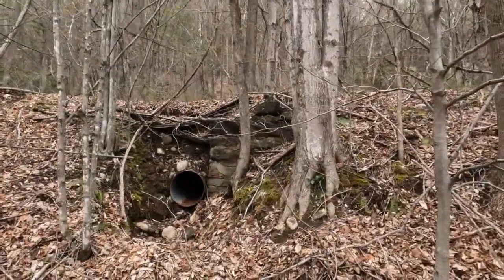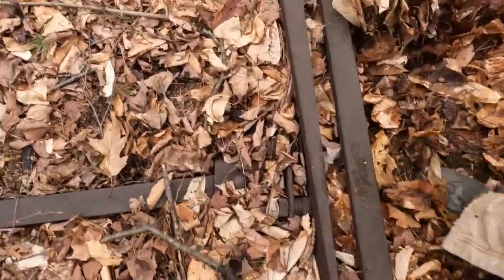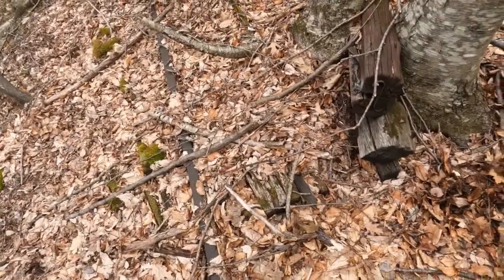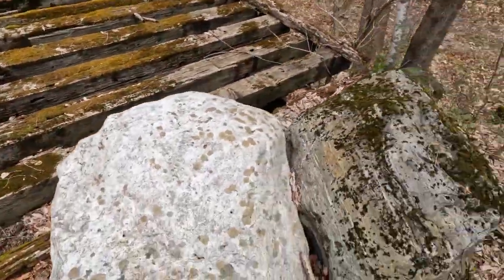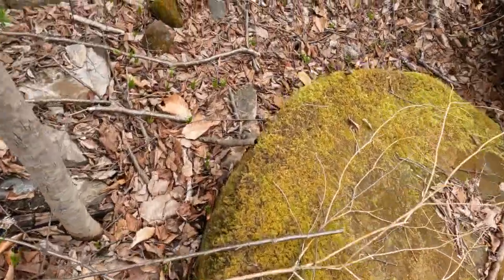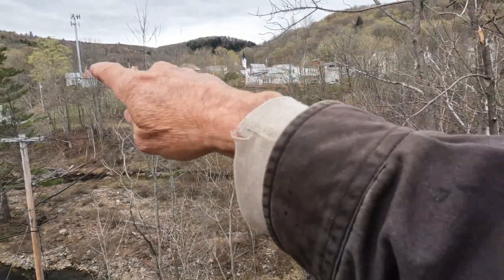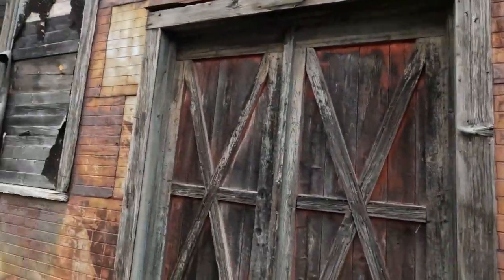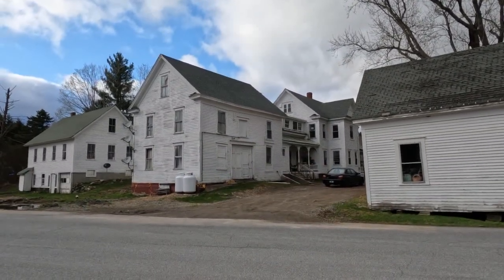Hoosac Tunnel & Wilmington RR - Readsboro and Wilmington, VT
Part 2 of the Hoot Toot & Whistle rail line. This video includes Readsboro, Vermont and Wilmington, Vermont.

Book Credits: "The Coming of the Train - The Hoosac Tunnel & Wilmington and Deerfield River Railroads and The Industries They Served" Volume II - 1910 to 1922 by Brian A. Donelson